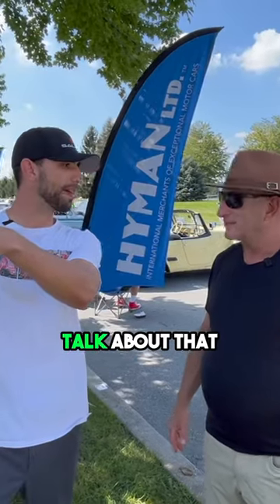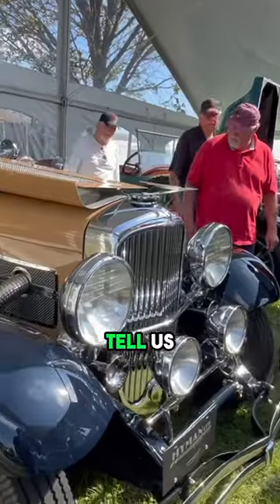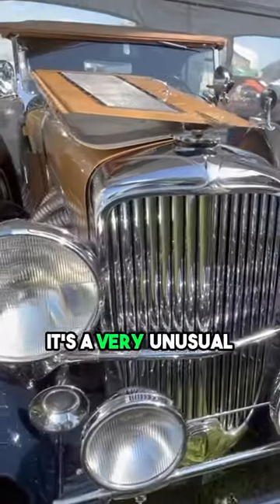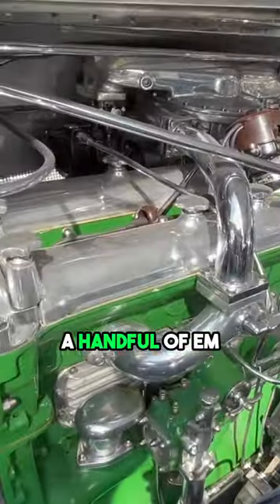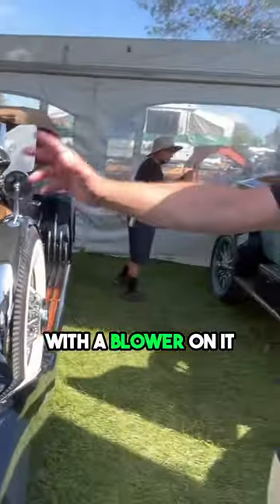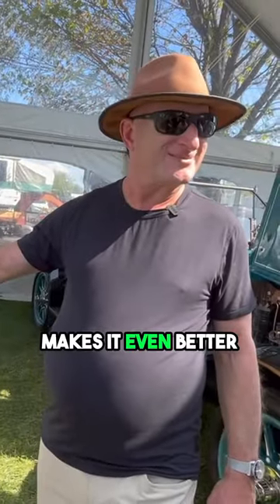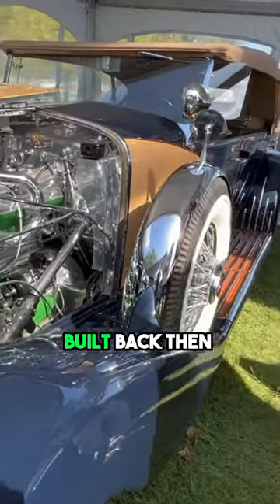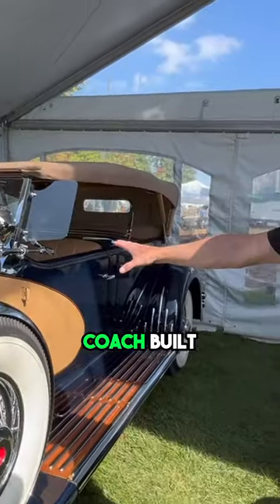1931 Duesenburg LaGrande Dual-Cowl Phaeton 🥂